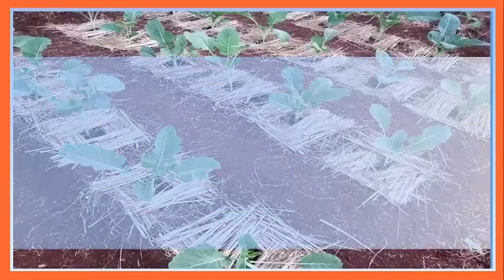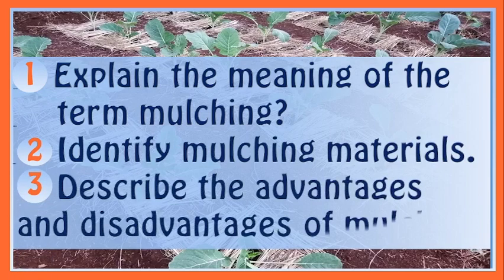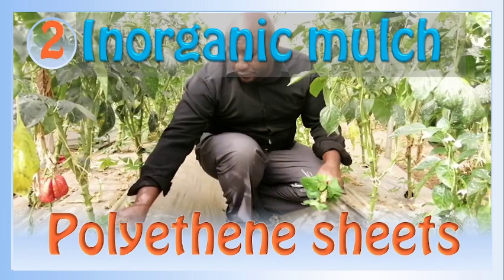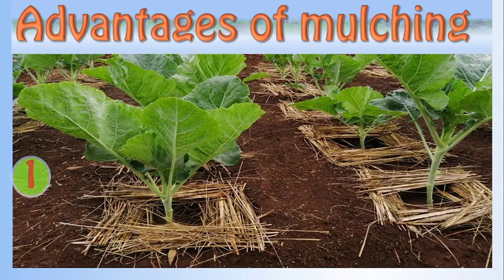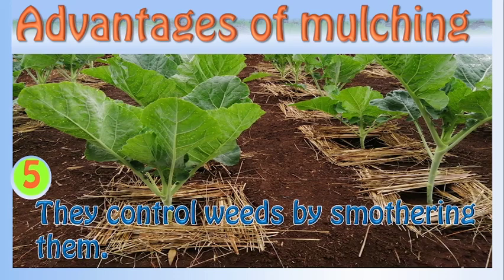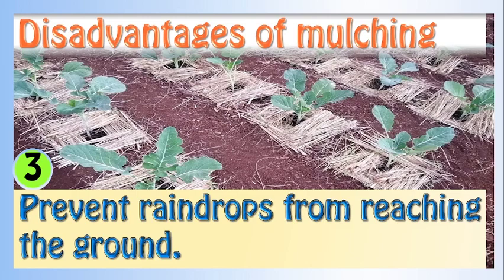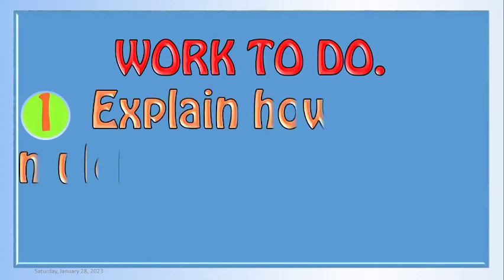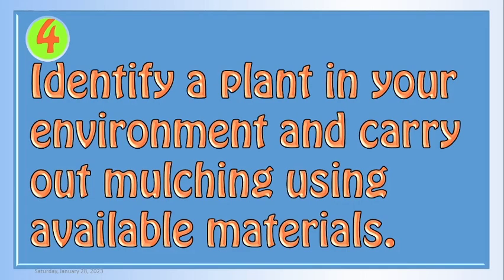SOIL AND WATER CONSERVATION | MULCHING | TYPES OF MULCHING MATERIALS | ADVANTAGES AND DISADVANTAGES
This video is on mulching as a soil and water conservation method and a common practice in crop fields to conserve water.